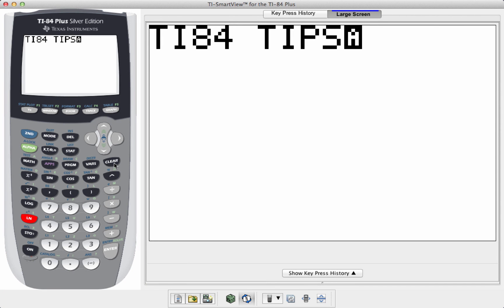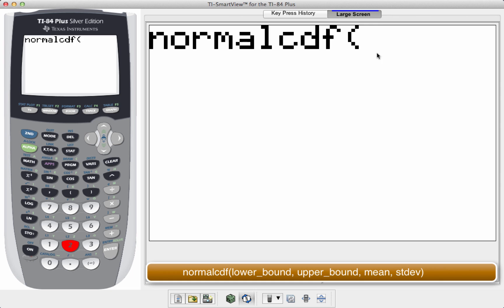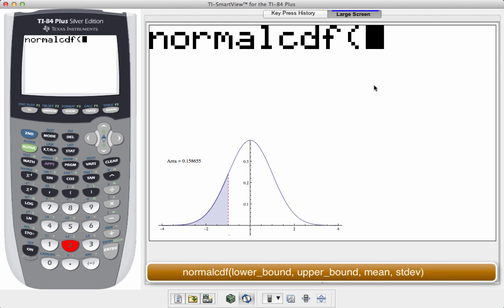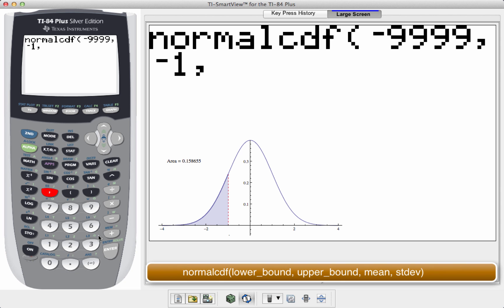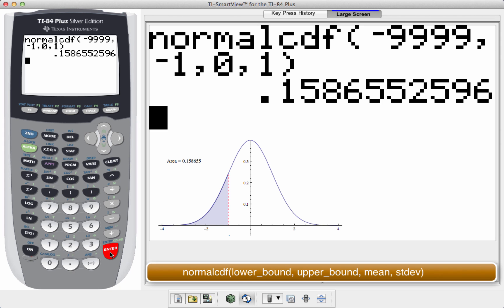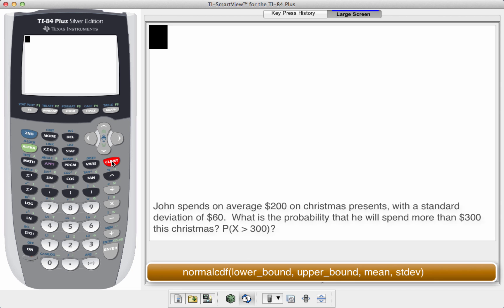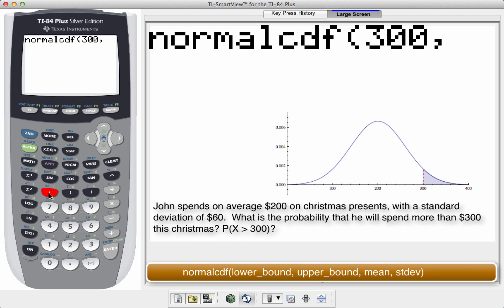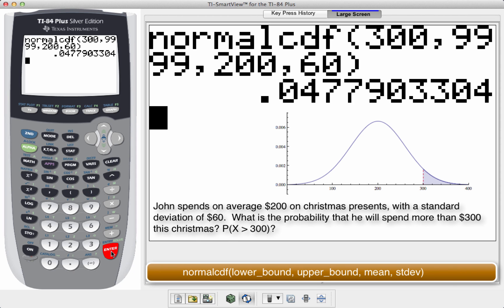TI84 Tips NormalCDF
In this video we show you how to use the "NormalCDF" distribution